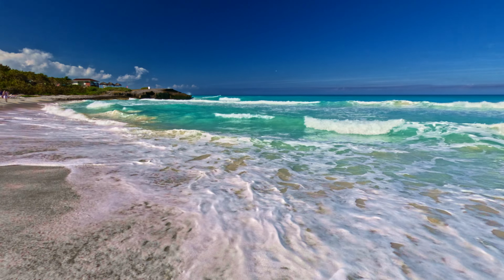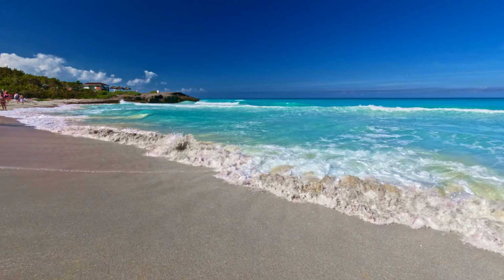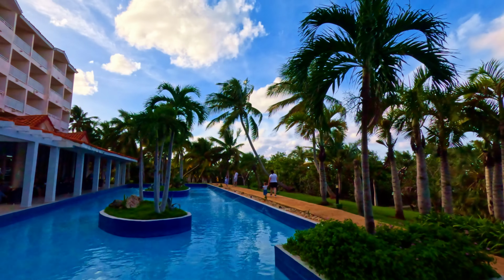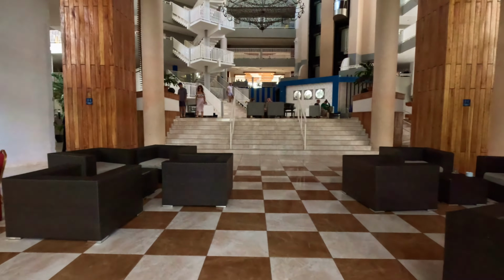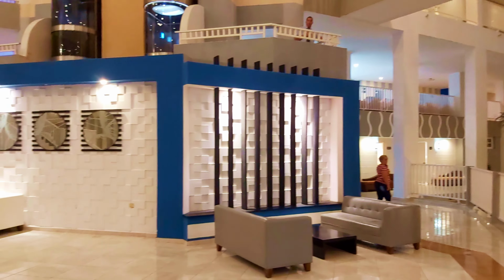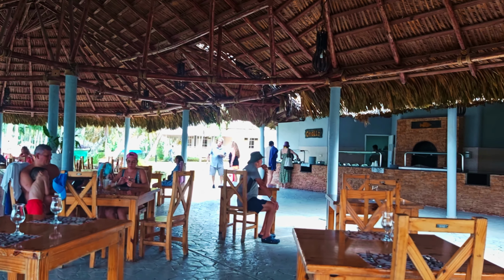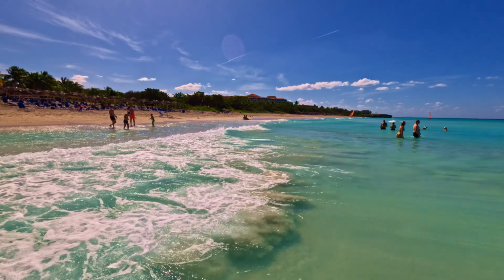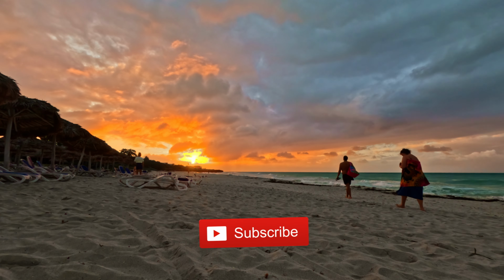SIRENIS TROPICAL VARADERO - Resort Review - January 2024 [4K]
A video overview of the Sirenis Tropical Varadero Resort. Hotel, rooms, beaches, trails, bars and restaurants. A combination of footage from a GoPro 12 and a Samsung Phone.

Other videos of different aspects of the Sirenis Resort and Varadero are available on my channel.

We really enjoyed our stay at this resort - 3 weeks in January 2024.